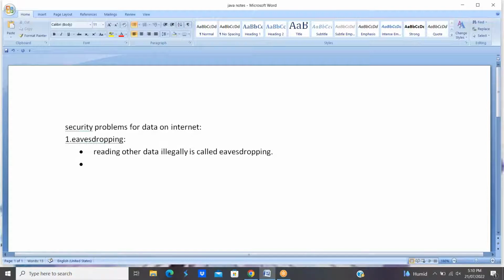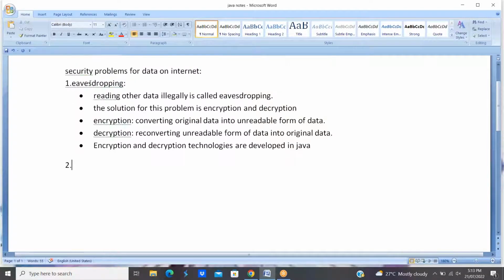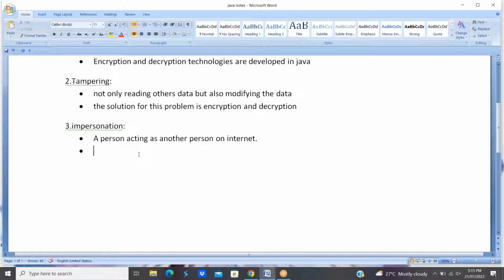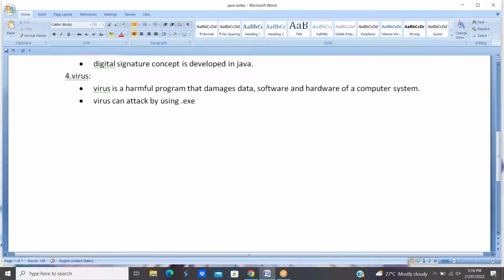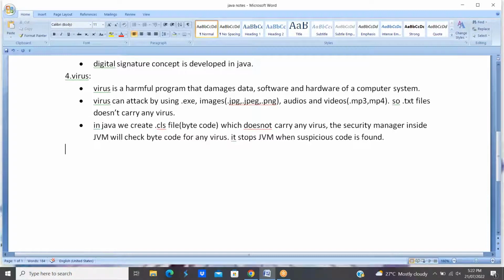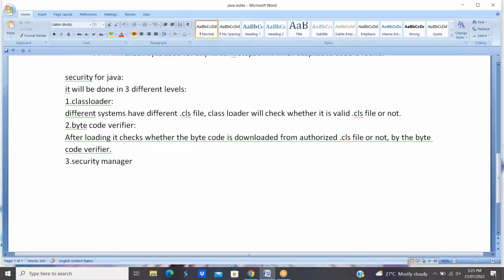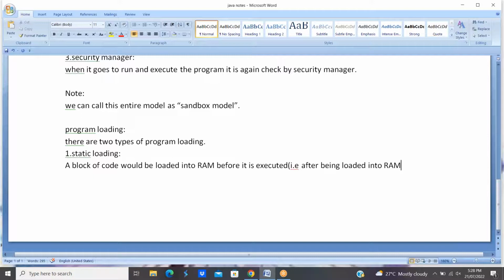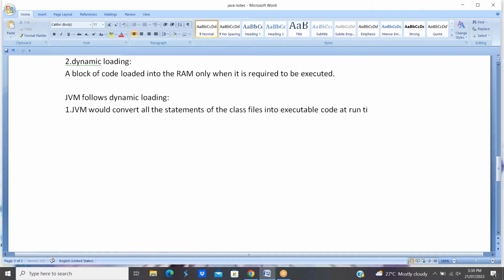Security Issues on Internet | Security in Java | Program Loadings | Magneqsoftware